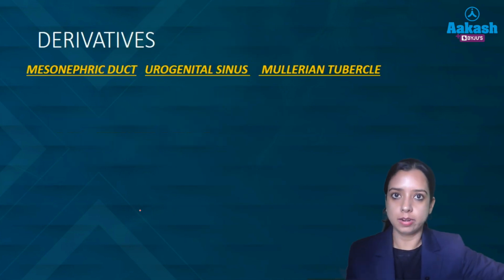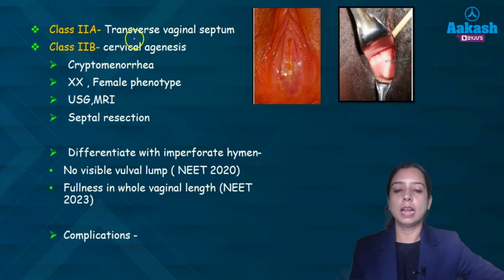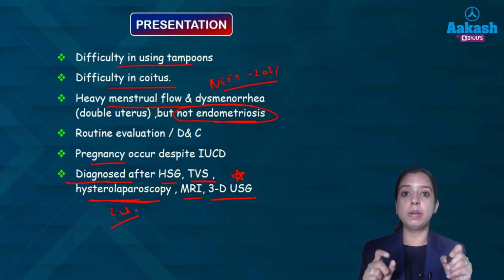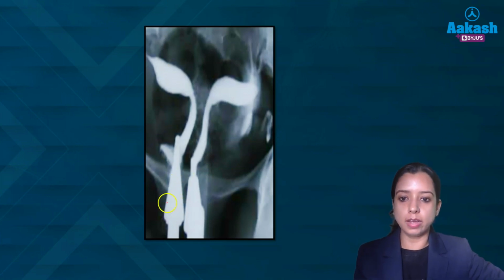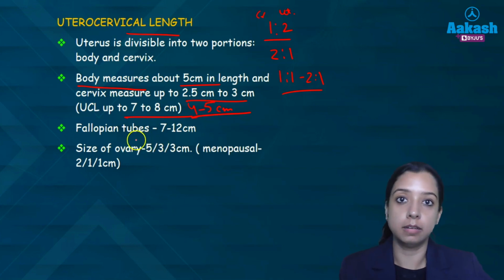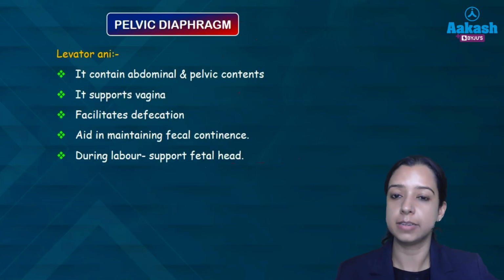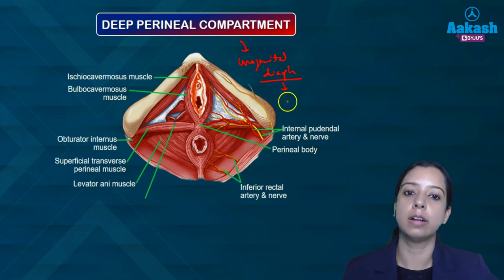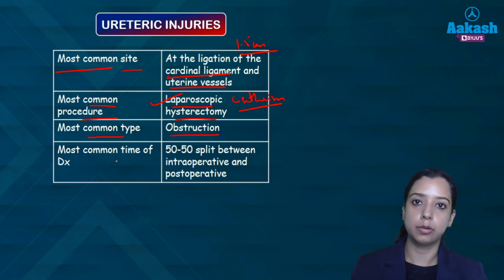IPL (INICET Premier League) 30 Questions - 30 Minutes (Mullerian Anomalies & Anatomy) by Dr. Shefali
Aakash PG Plus brings you a video on "IPL (INICET Premier League) 30 Questions - 30 Minutes (Mullerian Anomalies & Anatomy)" prepared by Dr. Shefali Tyagi, our OBGYN specialist. This series of Rapid Revision brings you the most of any particular topic because it is crisp and important from the perspective of your exams.